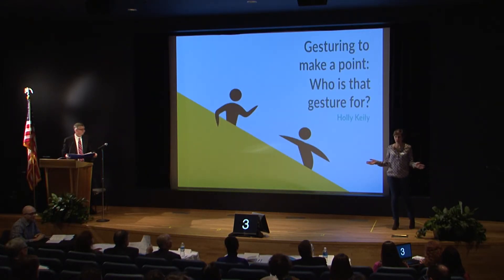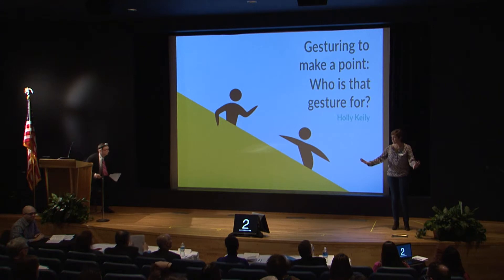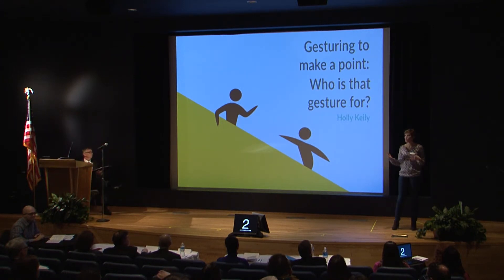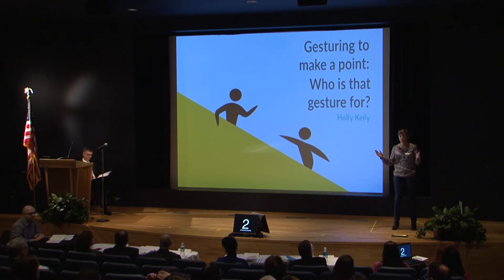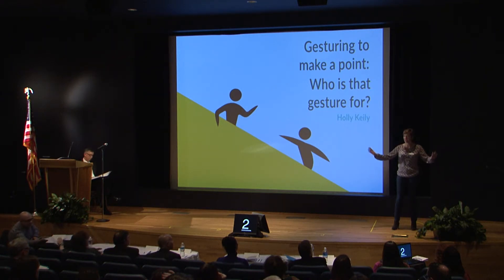Holly Keily, 3MT 2017 Finalist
Presentation Title: Gesturing to make a point:  Who is that gesture for? University at Buffalo Three Minute Thesis Competition, April 7, 2017.